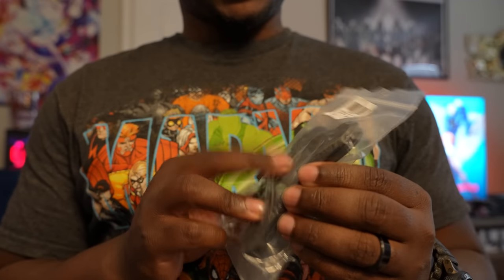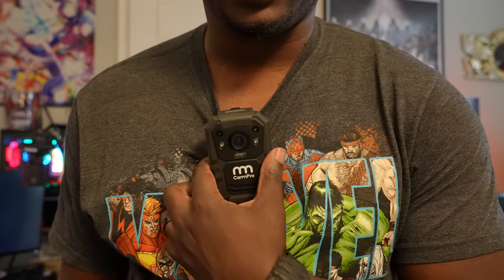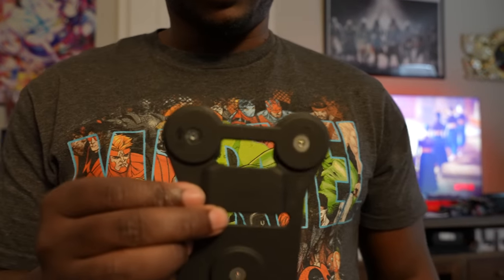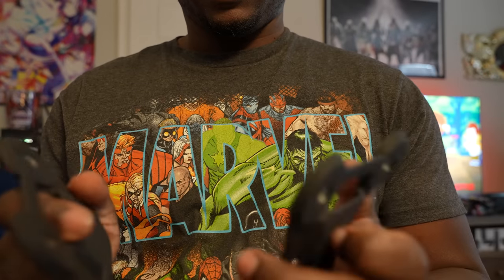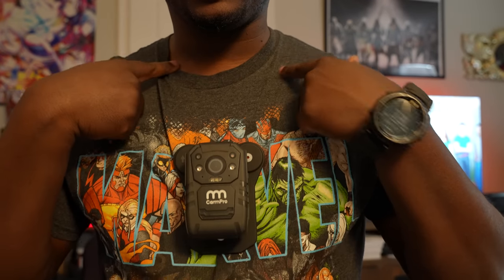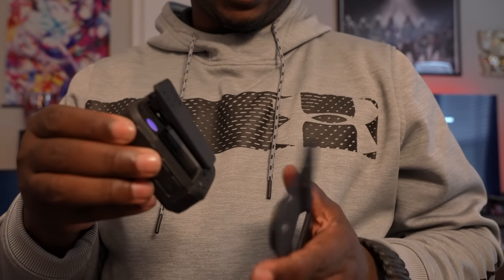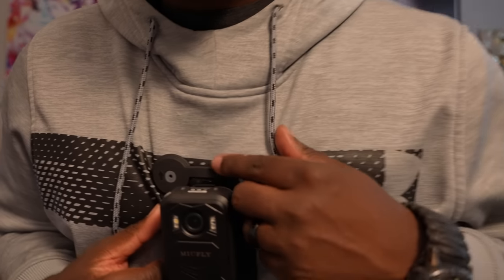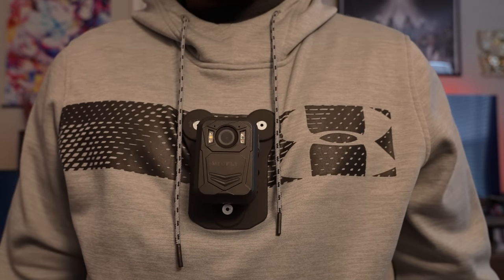My Review Of The Boblov Magnetic Mount Clip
BOBLOV Universal Magnetic Suction Back Clip for All Kinds of Body Cameras

【BOBLOV Strong Magnetic Force:】 When the two pieces of back are clamped together, a strong Magnetic Suction will be generated. The outside is up and the inside is down. The six magnets attract each other to form the strongest clip. Please note that if the direction is opposite, the magnetic force will weaken